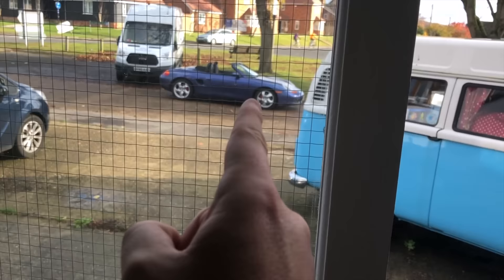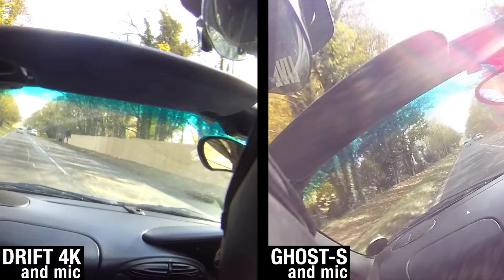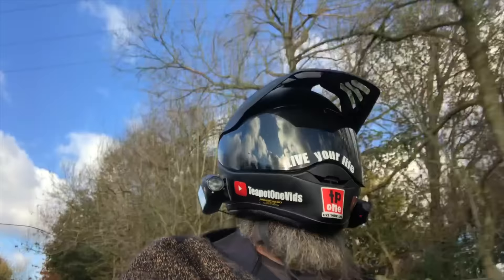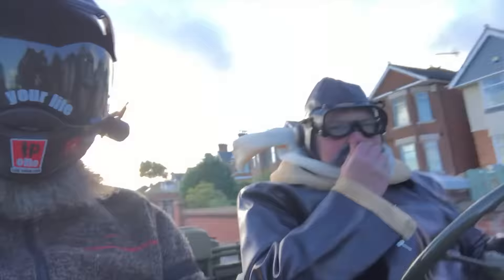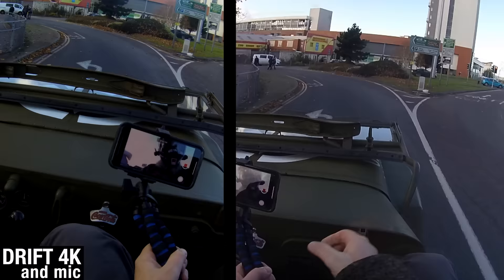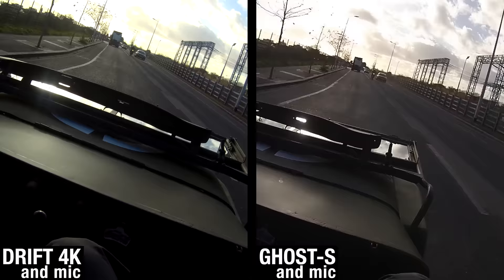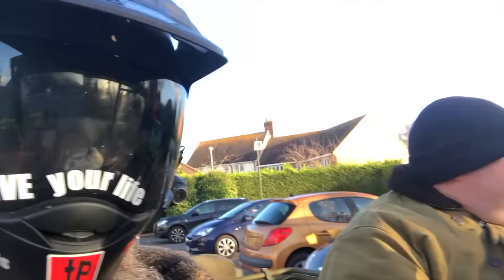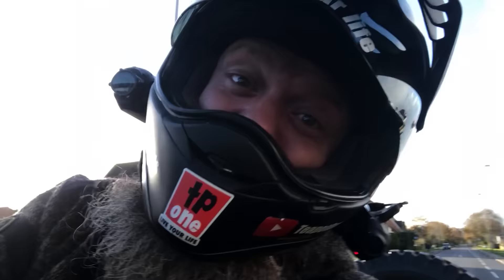Drift Ghost 4K Review - Guide to motovlogging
This is the 3rd vid in the Drift Ghost 4K Review series, and see's me out and about using the Drift 4K action camera in a motovlogging setup. As I can't ride at the moment, I thought this would be a good way to test the Drift 4K capabilities and give a guide to motovlogging capabilities of the Drift Ghost 4K.

First off I hit the road in a Porsche Boxster to test the Drift 4K in a Sportsbike setup. We had quite a few issues here as the Ghost 4K kept changing its mode from constant video recording, to interval video recording, proving very unreliable. I also had lots of issues connecting the remote to the Ghost 4K, with it even disconnecting mid use, meaning I couldn't turn the camera off once it had started recording. The sound quality was also very muffled when set at level 1, out of the available 5 mic level options.

Next up we hit the road in a 1943 Willis American WWII Jeep, with the screen down in an attempt to simulate the naked style of motorbike. I set the mic level of the Drift Ghost 4K to 3 here and there was definitely an improvement, but it still seems a bit muffled when compared to the crystal clear output of the Ghost S, set at level 1 of an available 3 mic options.

The 4K resolution of the Drift 4K really is noticeably better here I thought, and seems to benefit greatly from better light conditions. There was a firmware update inbetween the Porsche day and the Jeep outing, and it certainly seems to have improved the camera's reliability. The remote also appears to pair and function better, but I will save my final verdict until I test the camera's functions more thoroughly and over a longer period of use.

From the first time I tried the camera to this stage though, I am certainly impressed with some of it's capabilities, but there are reliability and practicality issues which I need to test further.

I hope you enjoy the vid folks, do let me know what you think in the comments below, and if you have any issues you'd like me to pass on to Drift then by all means leave them in the comments below too.

As always a massive thanks for your support, in particular those of you who have chosen to support the channel through the Patreon page, which is a HUGE help to me personally.

more info

REMEMBER to submit your questions for the QnA sections of the vids via any of the social media with HASHTAG qnaTP1.

STICKERS

BOOK

Music

SOCIAL

Vlog Equipment

Beard Info